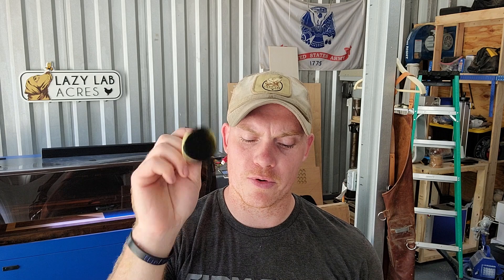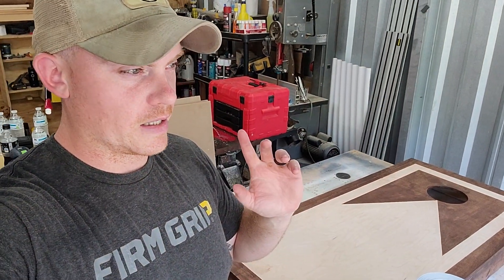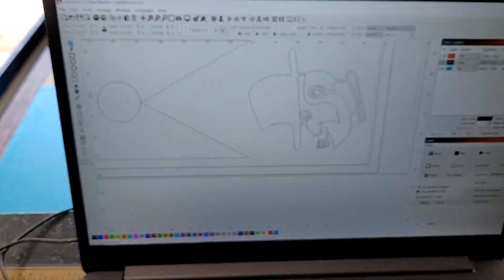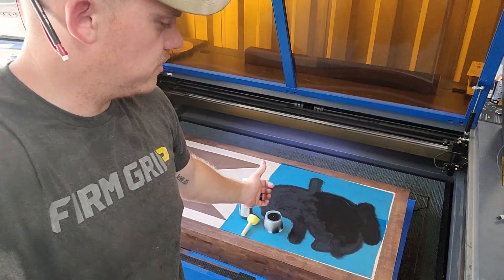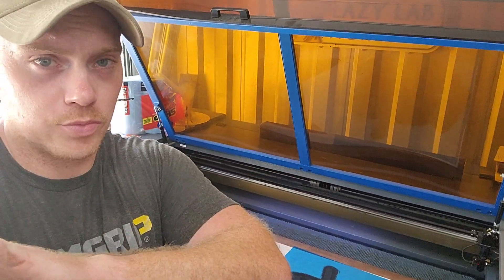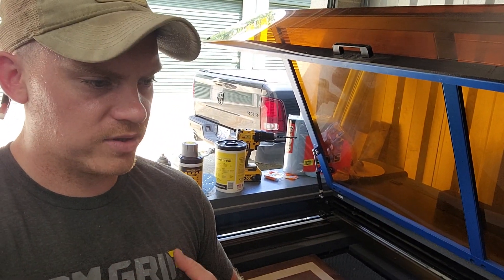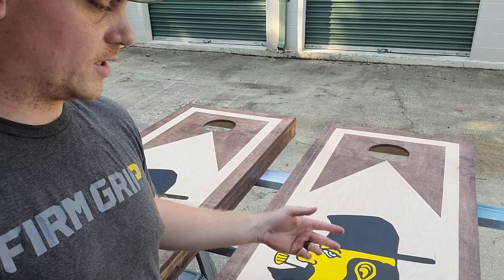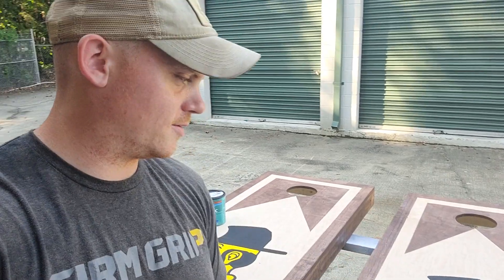How I Paint Cornhole Boards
It's been a long time coming and it's finally here.  This is my method for painting cornhole boards to get a crisp, clean look! A laser has many capabilities and this is one of them!

We previously used a vinyl stencil cutter (Cricut) for making our stencils.  Jamie was the pro at that so I can't really add a whole lot of value on that topic.

Look at your design, break down the layers, and plan ahead! Makes painting faster, cleaner and more enjoyable.

Cornhole Board Lights
Paint Dabbers
Acrylic Paint Set
Polycrylic Finish
Cricut Stencil Maker

If you'd like to order a hat, they are available on our website!